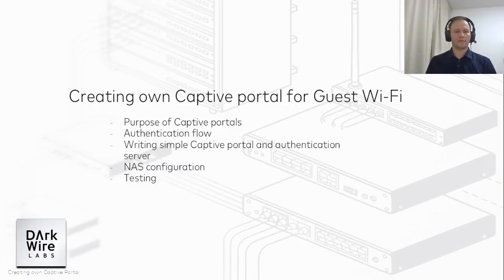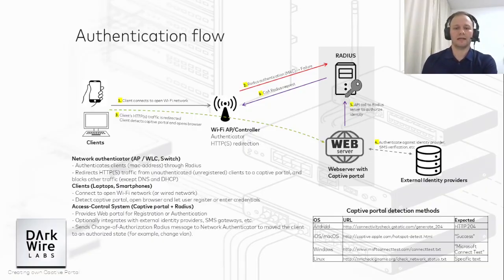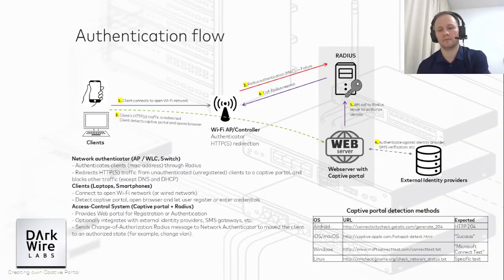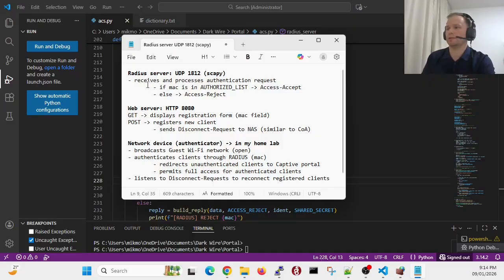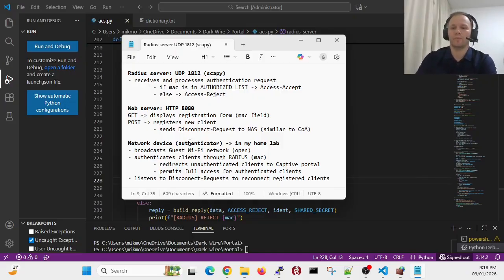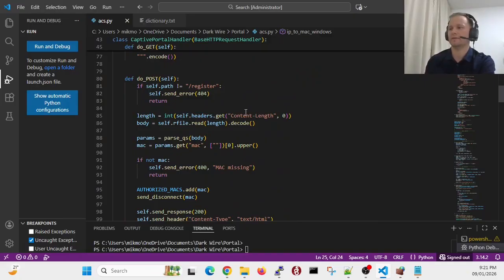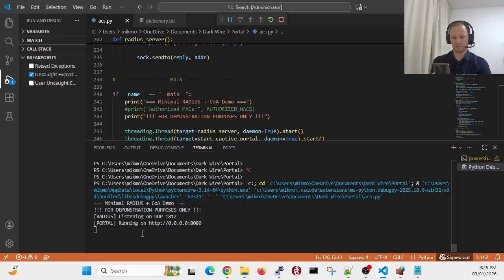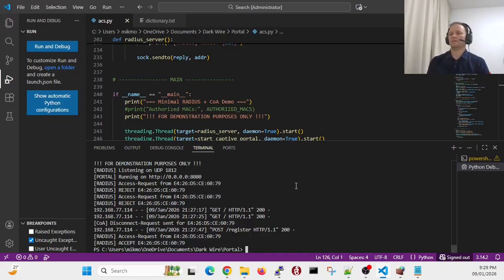Creating own Captive portal for Wi-Fi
Today, we’re diving into captive portals for public Wi-Fi networks.
We’ll explore their architecture and walk through the step-by-step authentication flow, highlighting the role of each component — the client, the network device, the authentication server, and the web server running the captive portal.
Finally, we’ll build and test our own access-control system to register and authenticate guest Wi-Fi users in a real lab environment.